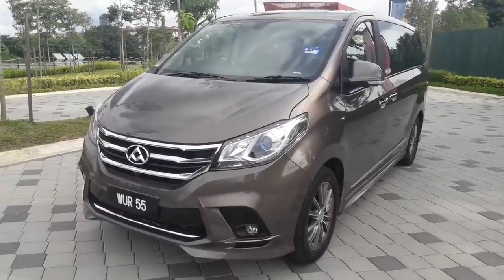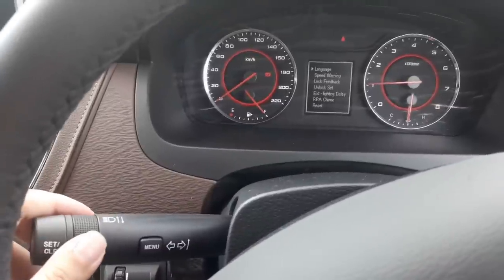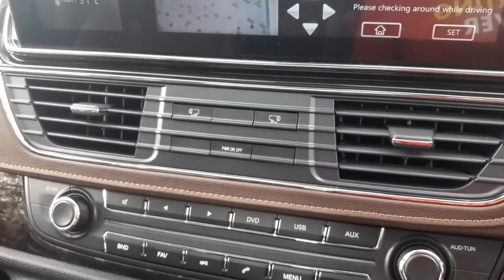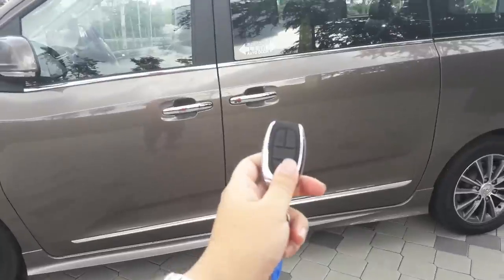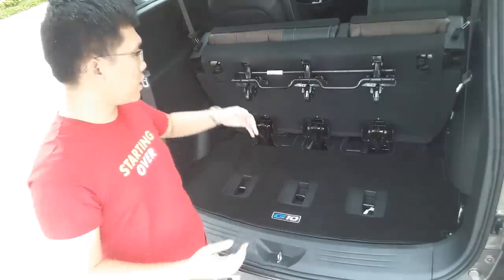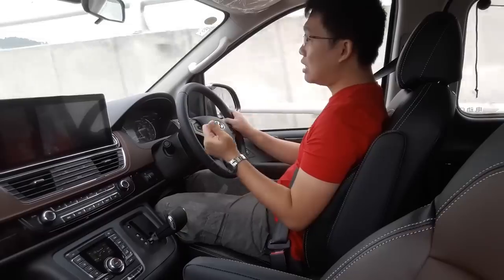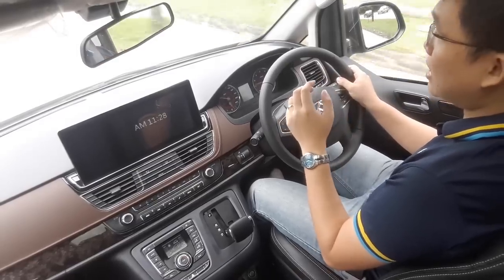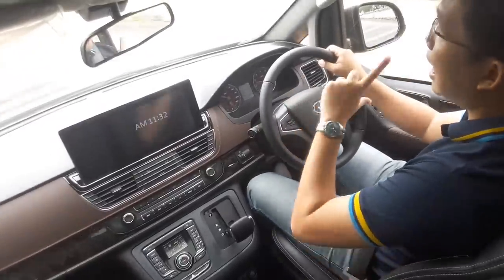Weststar Maxus G10 SE MPV Malaysia - Test Drive Notes, Episode 008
The Weststar Maxus G10 is a 10-seater MPV designed and built by SAIC of China. The vehicle is locally-assembled, although a small batch of fully-imported units are available to cope with demand.

Unique for a vehicle its size, the G10 is powered by a 2.0-litre turbo four-cylinder engine making 225hp and 345Nm.

The basic model retails at RM139,888 on-the-road without insurance, whilst the higher-grade SE model asks for RM157,888. Fully-imported units of the SE model are priced at RM162,888.

Skip to the important bits:

- 00:00 - Exterior walkaround
- 02:48 - Interior (Front)
- 05:10 - 360-degree camera
- 10:25 - Interior (2nd row)
- 11:52 - Interior (3rd row)
- 12:38 - Interior (4th row)
- 13:19 - Boot space
- 14:21 - Engine
- 15:06 - Driving Impressions
- 20:29 - Conclusion